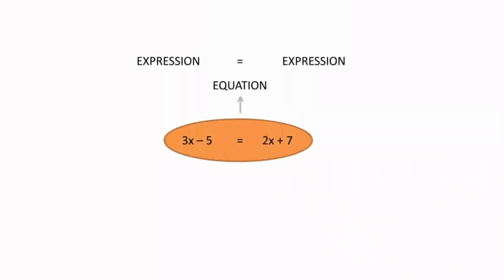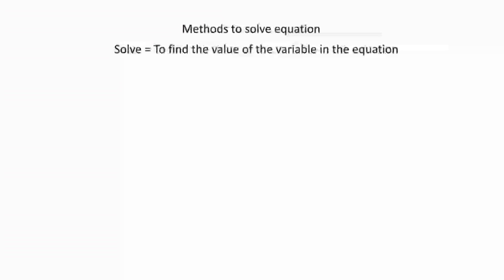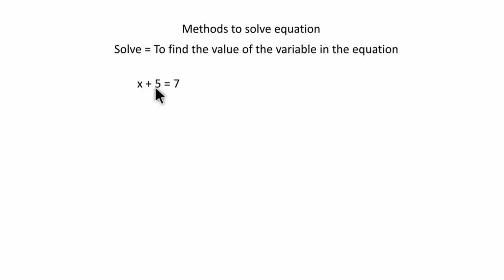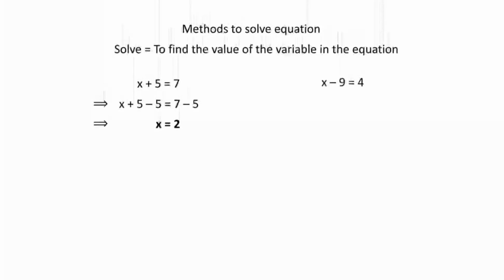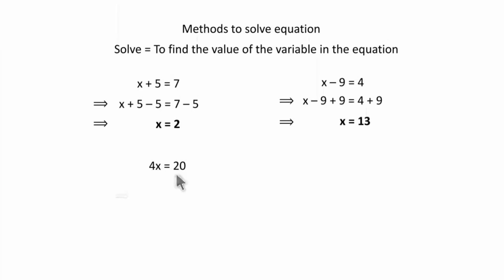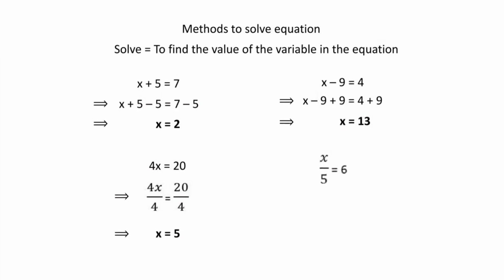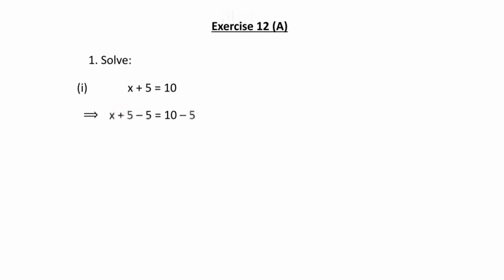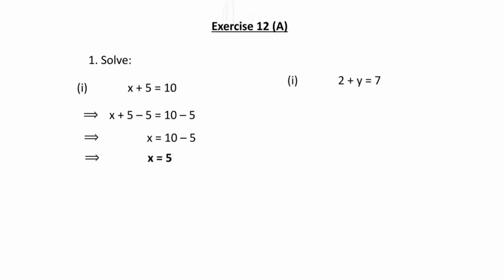Class 7 - Simple Linear Equations